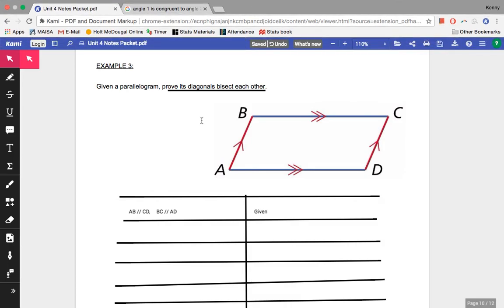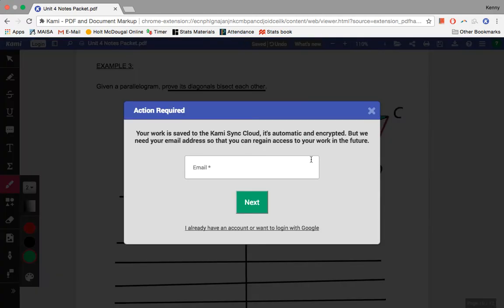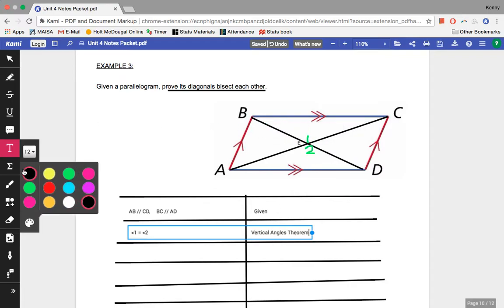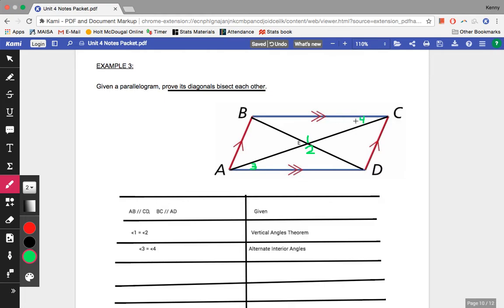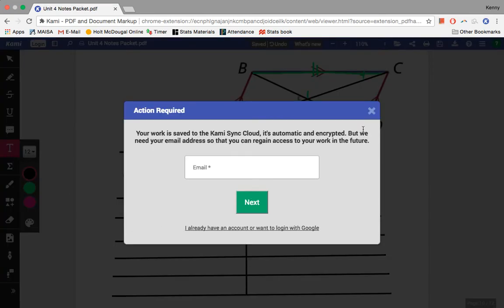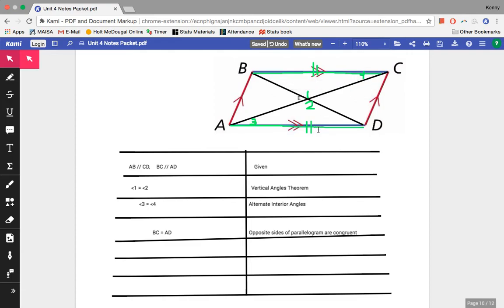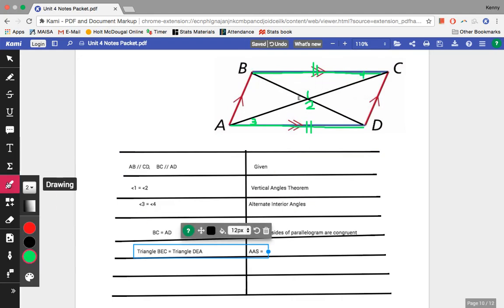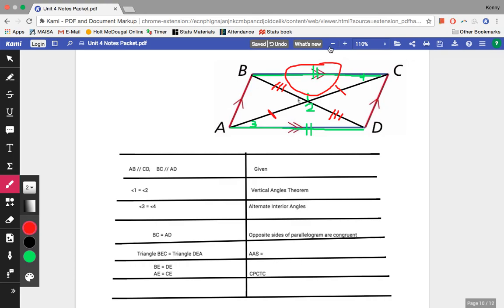Proving the diagonals of a parallelogram bisect each other